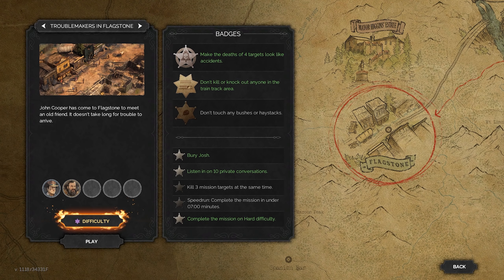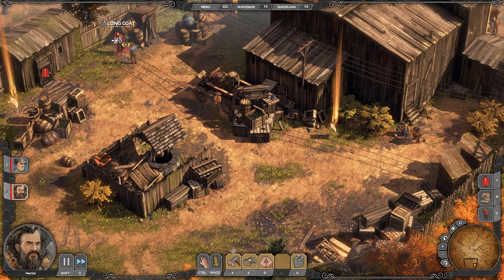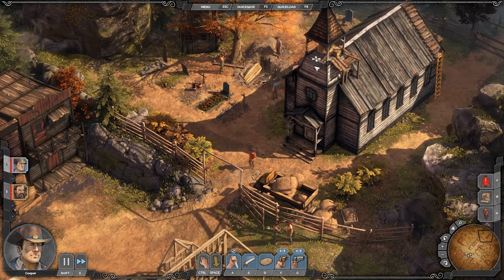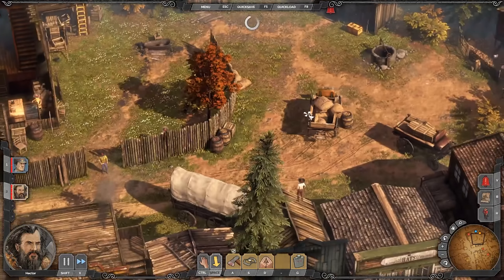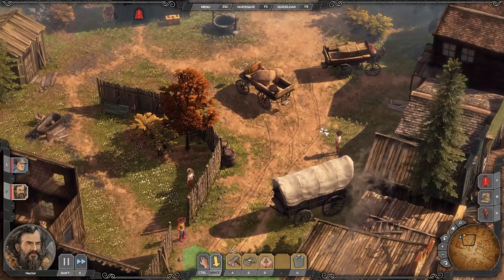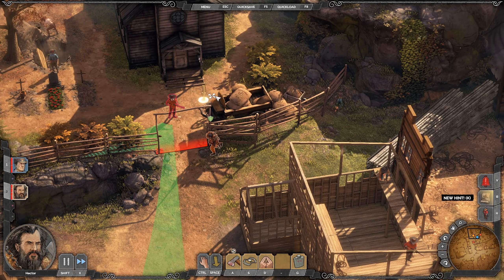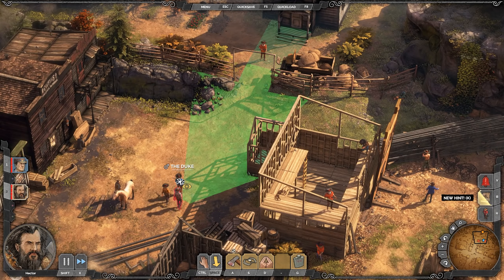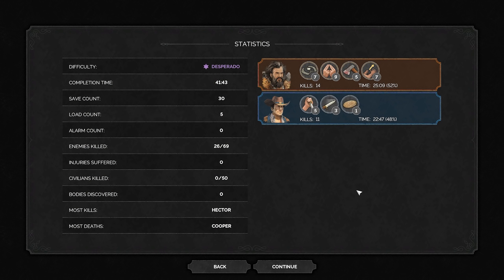DESPERADOS 3 | Ep. 02 | Troublemakers in Flagstone - Walkthrough / Let's Play (Desperado)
In this Desperados 3 walkthrough / let's play, we play on Desperado Difficulty and attempt to tackle each of the levels in unique ways - today we take on Troublemakers in Flagstone.

Timestamp to skip the 'private conversations' - 16:54